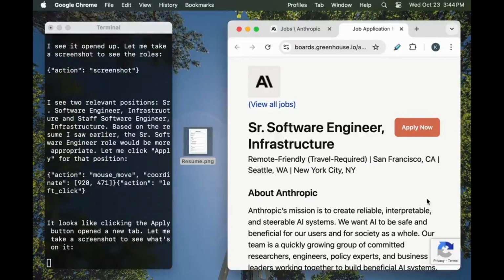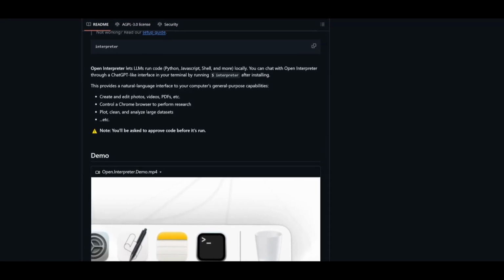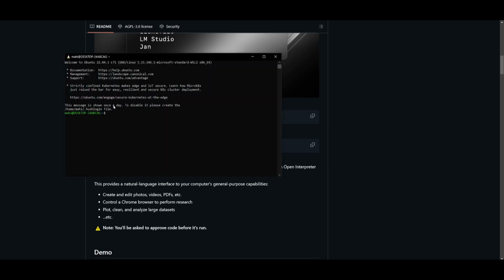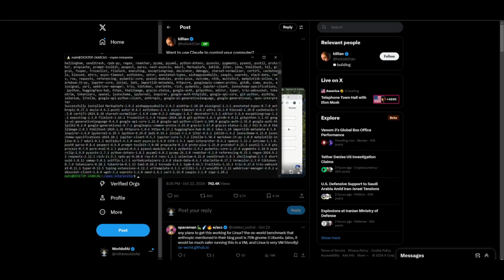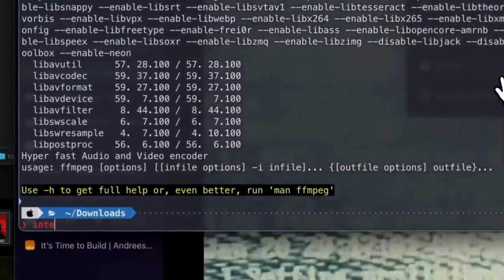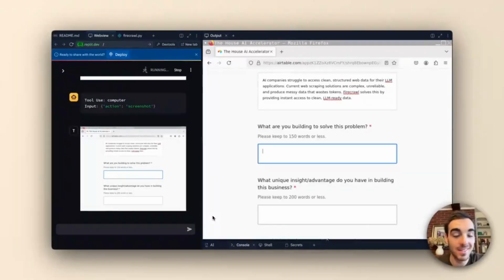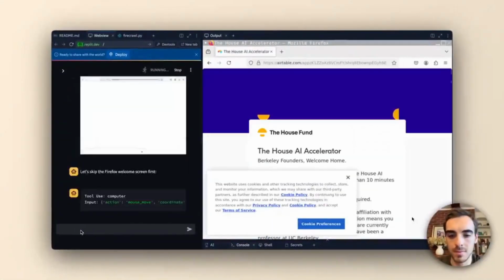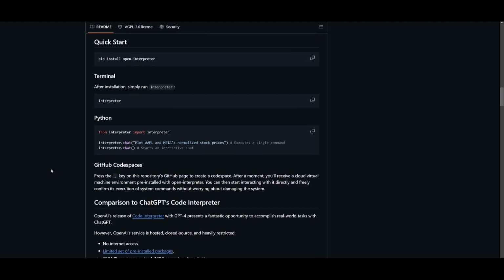Open Interpreter: Self-Operating Computer - Personal AI Agent CAN DO ANYTHING! (Claude Computer Use)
In this mind-blowing demo, watch how the future of AI agents is unfolding right before your eyes! Open Interpreter, a cutting-edge personal AI assistant, showcases its immense potential by running tasks directly on your computer. From gathering useful data to filling out forms, this AI agent does it all—completely autonomously!

🤖 In this video, you'll see:
- How an AI agent collects data from a startup's website in real-time.
- The AI submitting an accelerator application, completing forms without human intervention.
- The power of Claude in driving computer automation to the next level—think websites built on the fly and much more!

If you're excited about how AI will shape the future of productivity, this video is a must-watch! Learn how Open Interpreter can do literally anything—no manual work needed.

🛠️ Hands-Free Task Automation: AI runs tasks on your computer, from filling out forms to managing workflows.
💡 Real-Time Data Gathering: Automatically collects and processes data from websites, making applications faster and easier.
🔄 Seamless Form Submission: AI completes complex forms and applications for you—ideal for startups and businesses applying to accelerators.

Tags/Keywords: Open Interpreter, AI agent, personal AI assistant, Claude AI, computer automation, AI form submission, startup tools, AI business assistant, AI data gathering, future of AI, tech productivity tools

🎥 Watch now and let your computer operate itself with AI! 🤖🚀